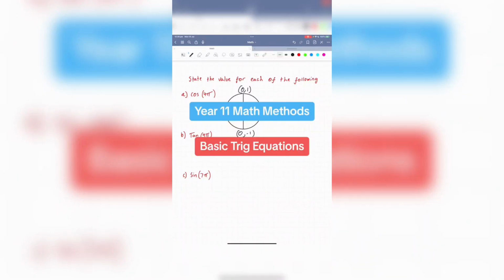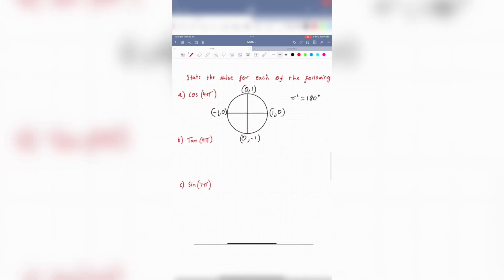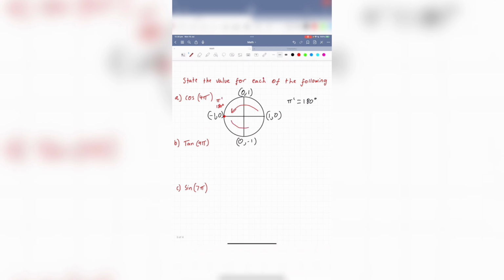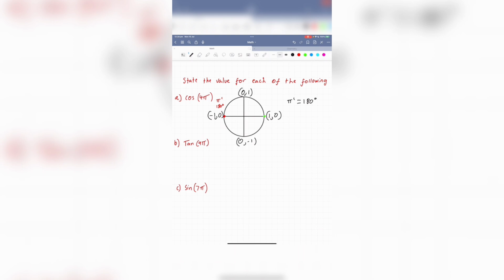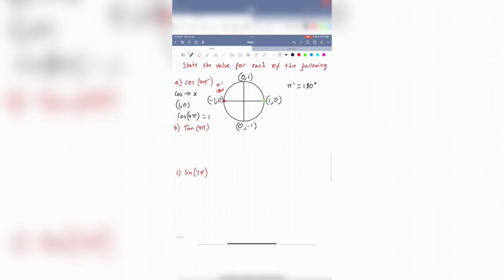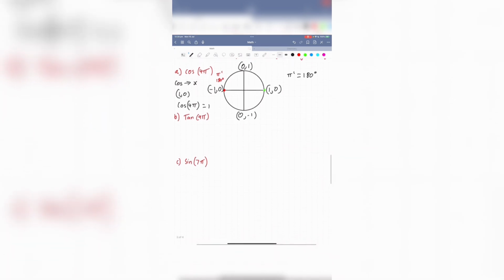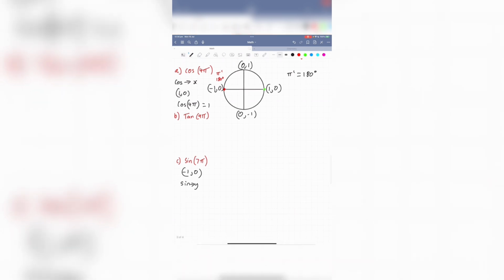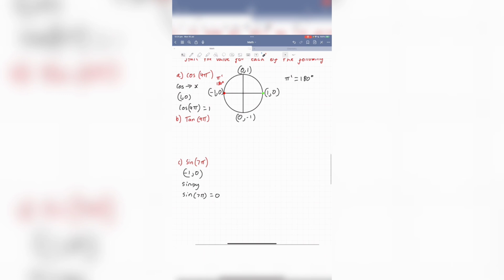If You Have Any Questions For Math, Chemistry, Physics etc Please Sand Me Msg 2026